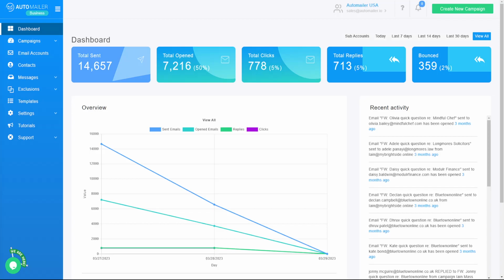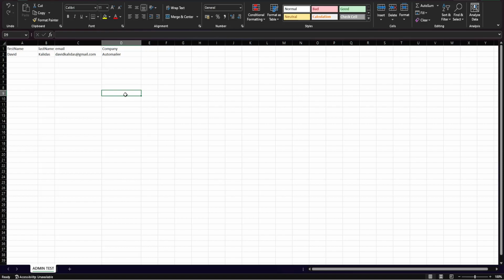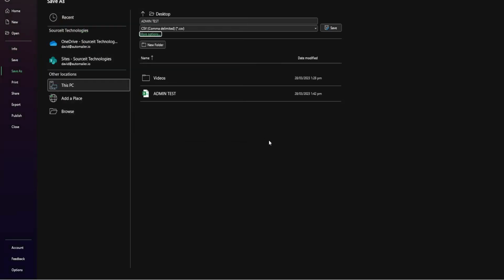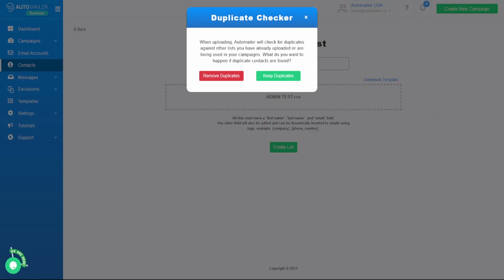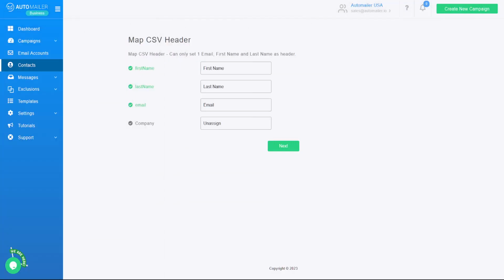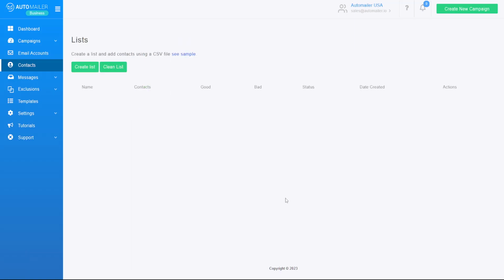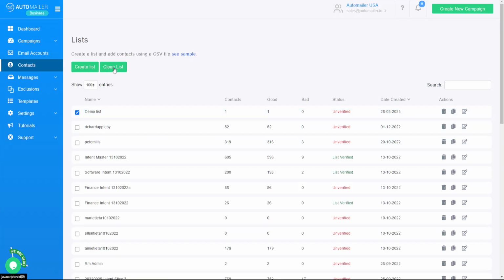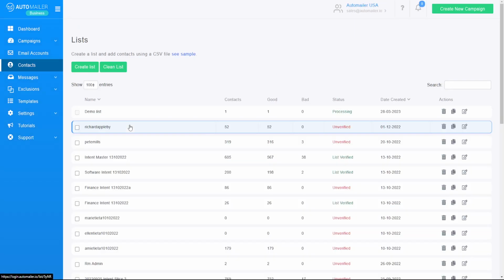AutoMailer - Uploading a List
Learn how to properly upload and clean your contacts list for your cold email campaigns on AutoMailer. Regular list cleaning can help keep your database healthy as it'll suppress or delete any outdated or unengaged emails. Removing unwanted contacts can improve deliverability as well as increase the overall engagement rate of your campaign.

In this video:
0:20 Formatting your database
2:28 Uploading your contacts list
3:48 Mapping CSV headers
5:39 Cleaning or verifying your list